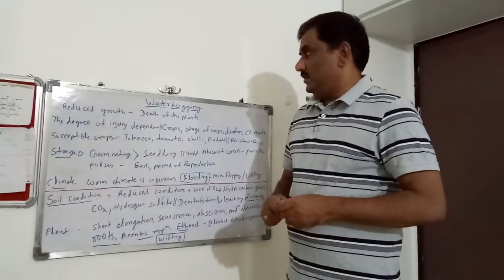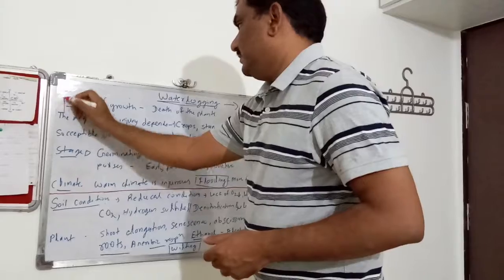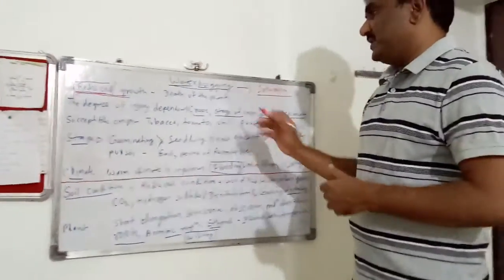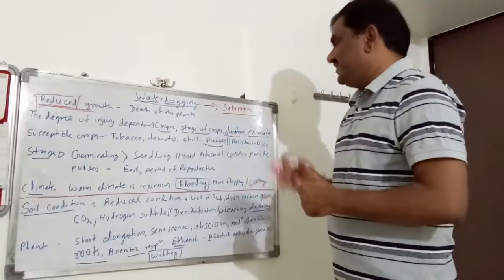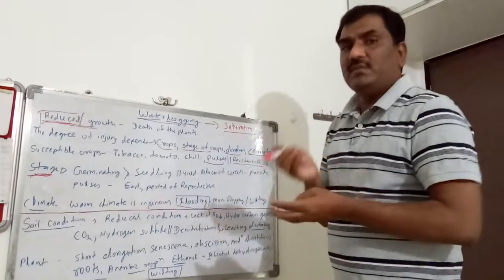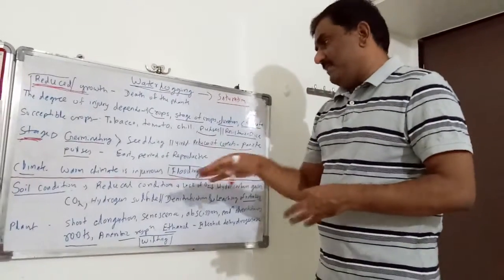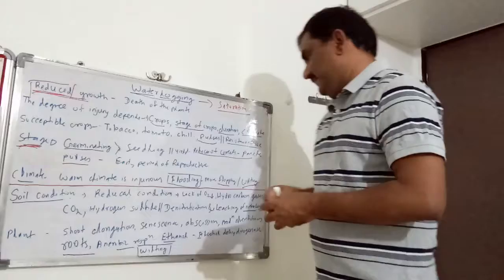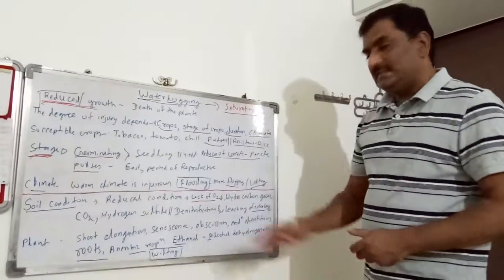May 8, 2020